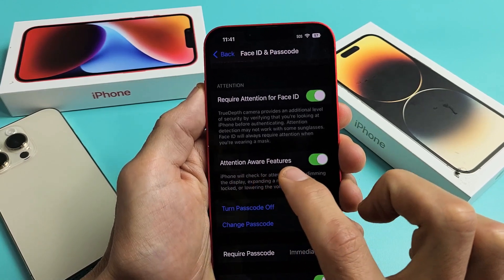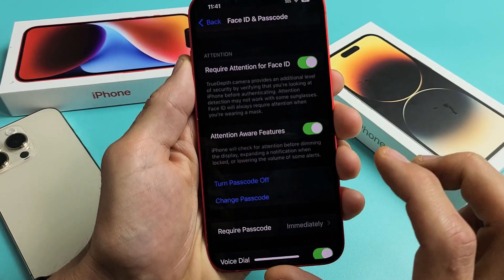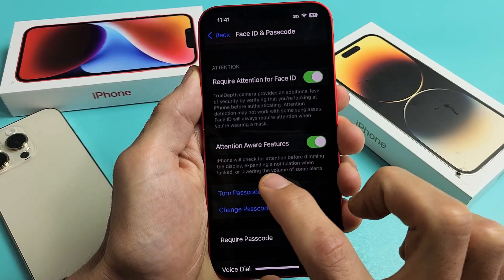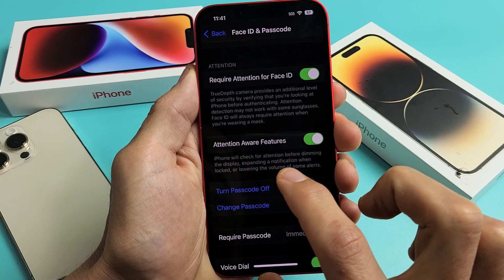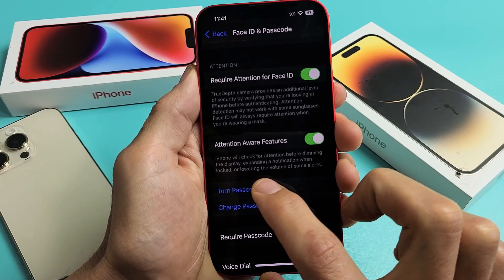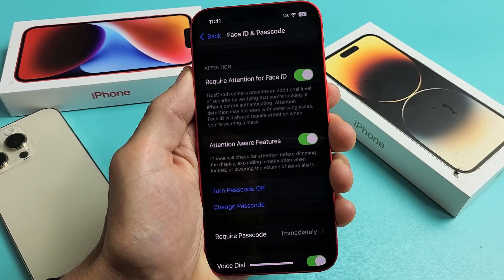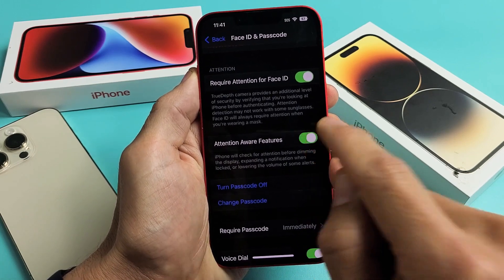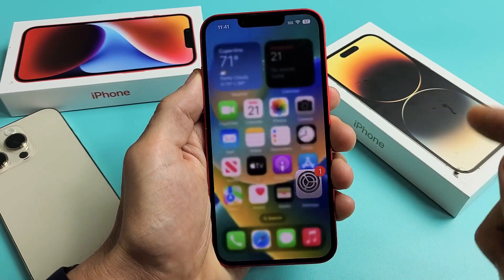iPhone 14's: Incoming Call Ring Volume Gets Lower? FIXED!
I show you how to fix the iPhone 14's (iPhone 14, 14 Plus, 14 Pro, 14 Pro Max) where an incoming call ring tone volume gets lower when you pick the phone up. Hope this helps.